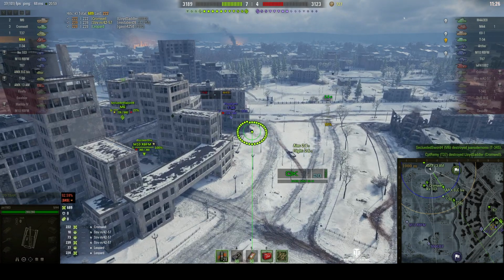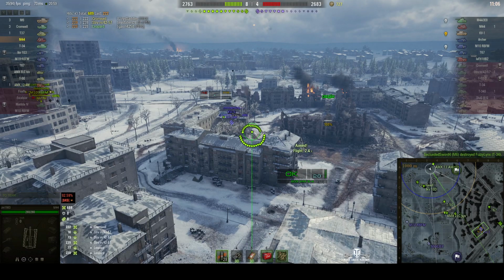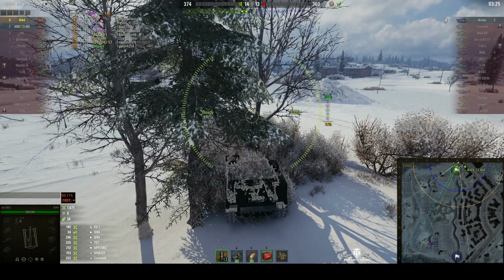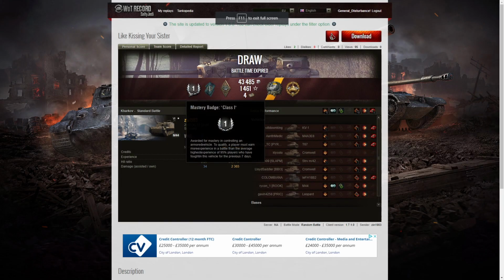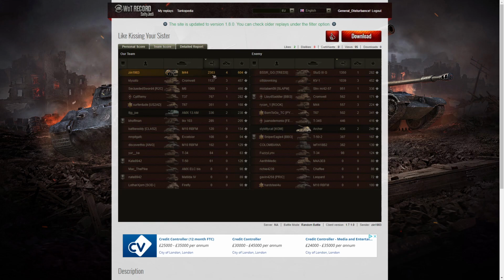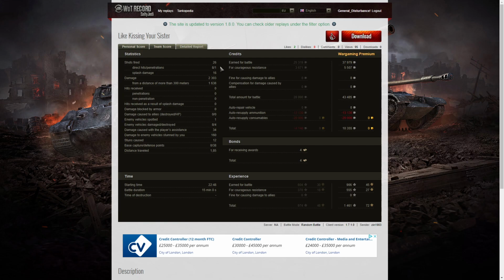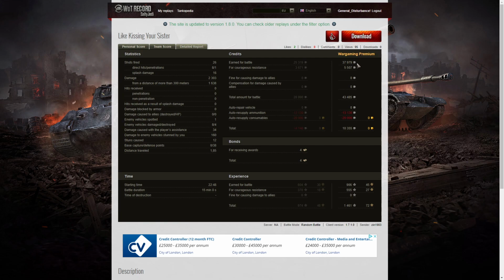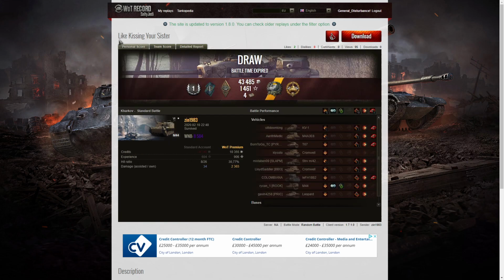M44 - Gore's Medal & High Caliber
This replay is from 10 February 2020 on Kharkov. The player, zin1983 in the M44 was awarded a Gore's Medal and High Caliber.